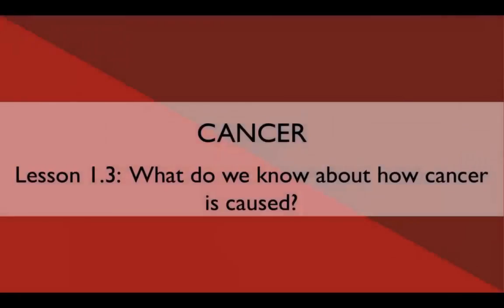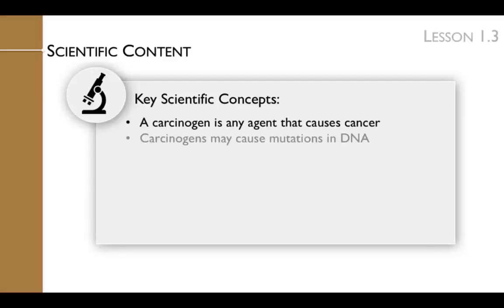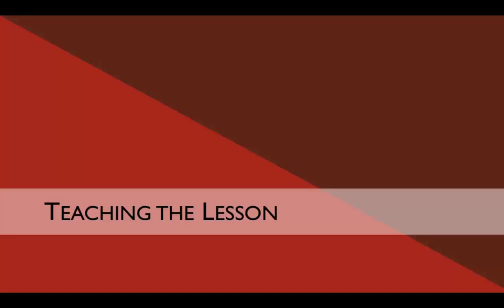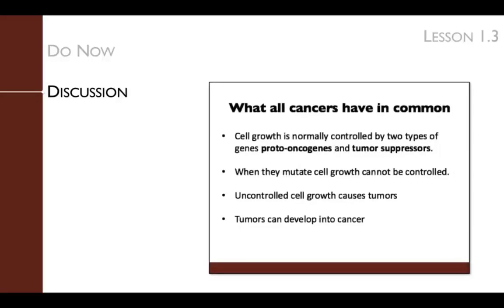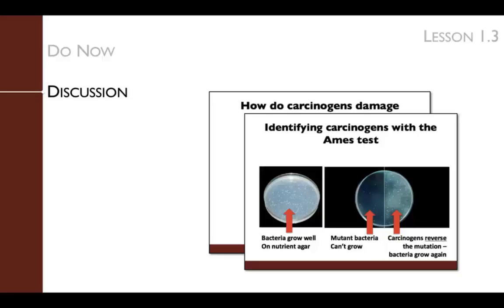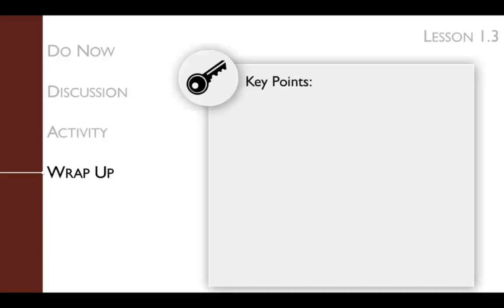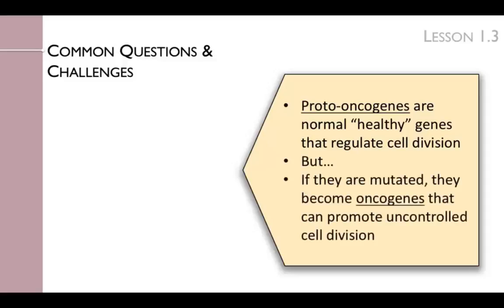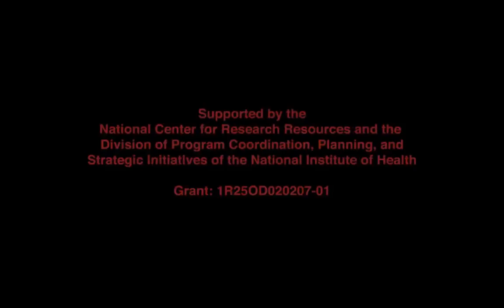CA Lesson 1.3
Produced by the Center for Translational Science Education (CTSE) at Tufts University School of Medicine. Supported by the National Center for Research Resources and the Division of Program Coordination, Planning, and Strategic Initiatives of the National Institute of Health (Grant: 1R25OD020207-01).

Written by Revati Masilamani, Karina Meiri and Nabila Reem Khondakar.

Filmed and narrated by Reem Khondakar.